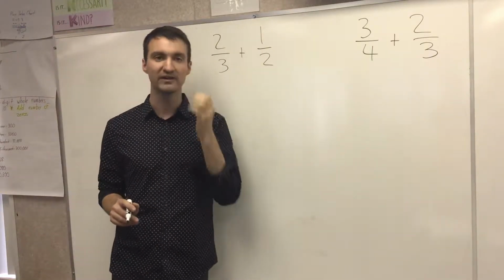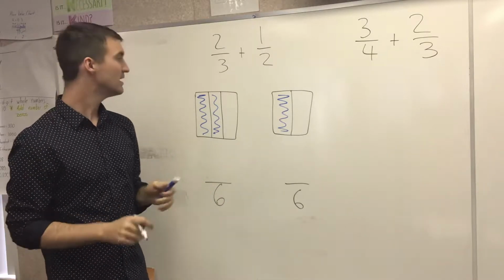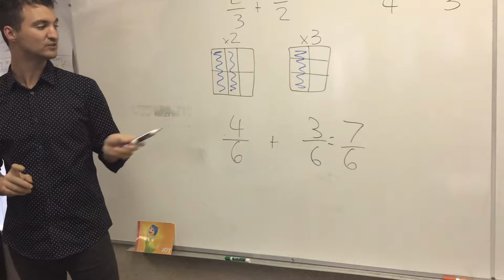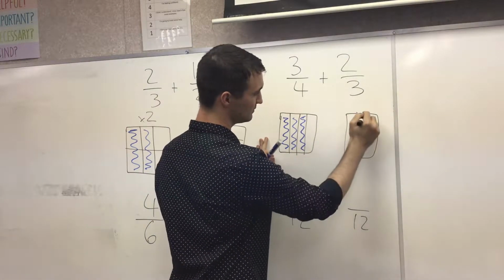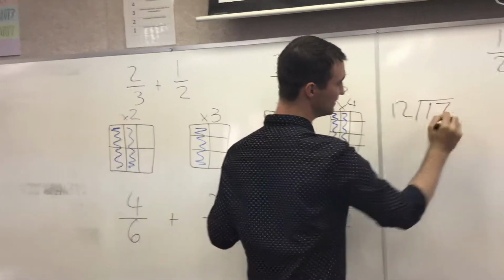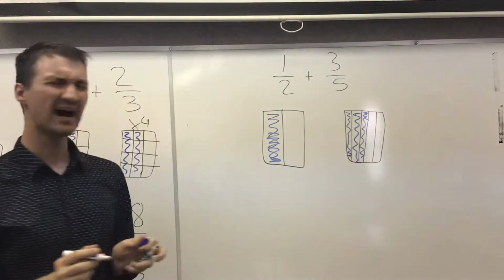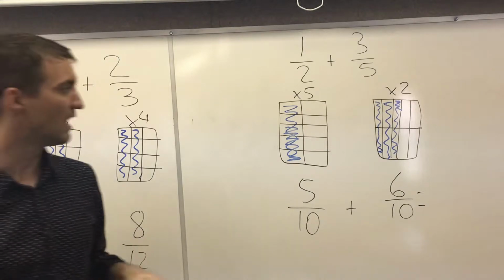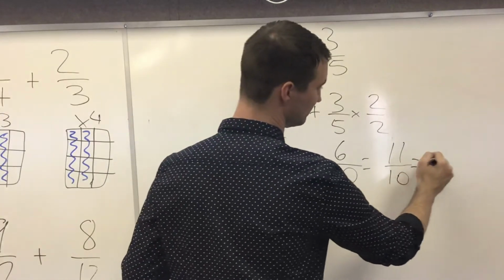Adding fractions with unlike denominators with a sum greater than 1.